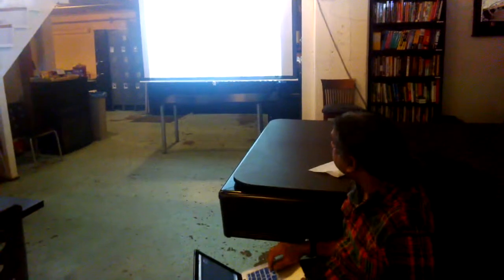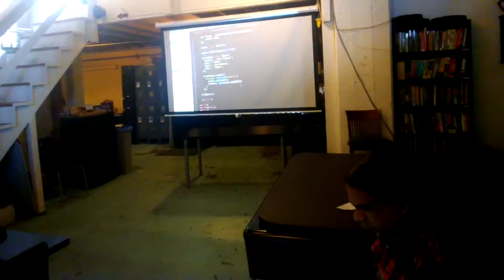Sid Maestre: Building APPS with BACKBONE.JS & REQUIRE.JS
When developing HTML5 application, your code is bound to get more complex over time. Employing design patterns like MVC are important for separating concerns and creating more modular and reusable code. Backbone.js is one of the more popular JavaScript frameworks to help you do this. Unfortunately, like most open source, the documentation is a work in progress. Don't worry, I'll walk you through a series of examples that build on each other as I show how the moving parts work together. We'll add the StackMob JavaScript SDK to extend backbone.js and persist your data in the cloud. We'll wrap up our session looking at how require.js allows you to break your backbone.js code into discreet modules during development. Once you are ready to deploy you can use require.js to build an optimized version of your javascript for production.